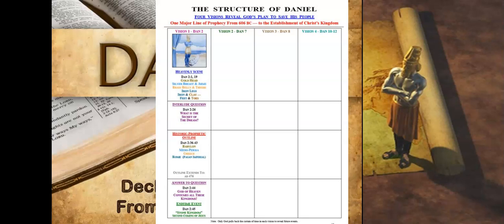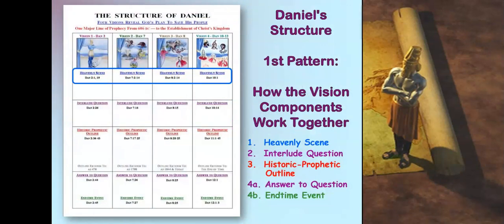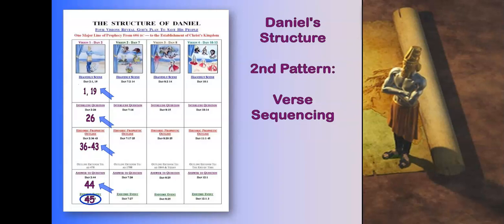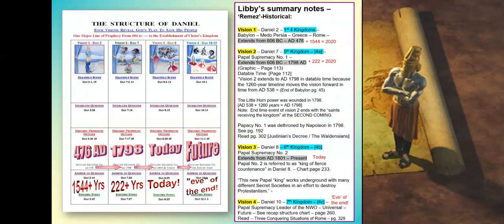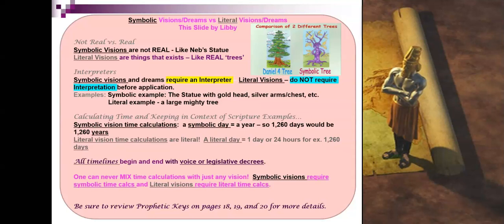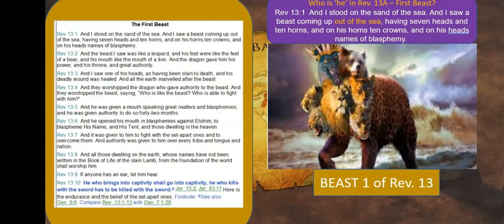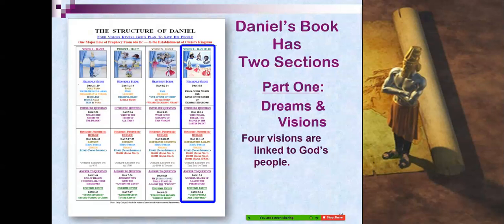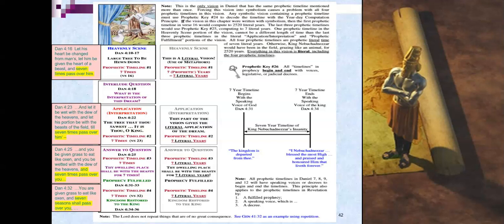Daniel Study 4(a) Understanding STRUCTURE and Timelines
Does the Book of Daniel follow a specific STRUCTURE for dreams/visions?  Most certainly it does!  Is there a method to evaluating and determining timelines?  Most certainly there is.  Enjoy this video and learn something new!